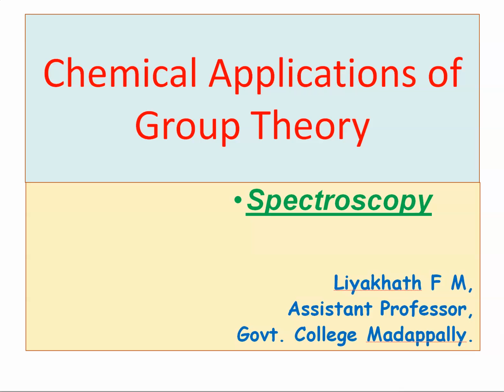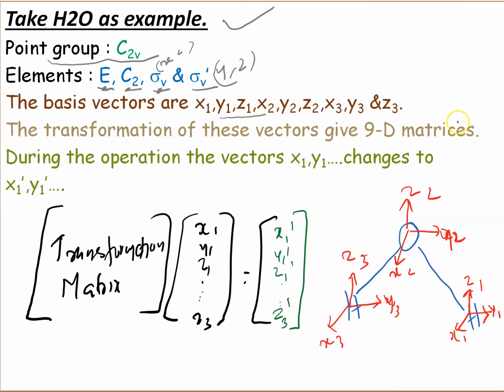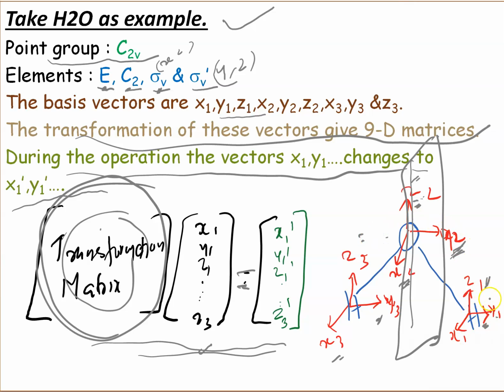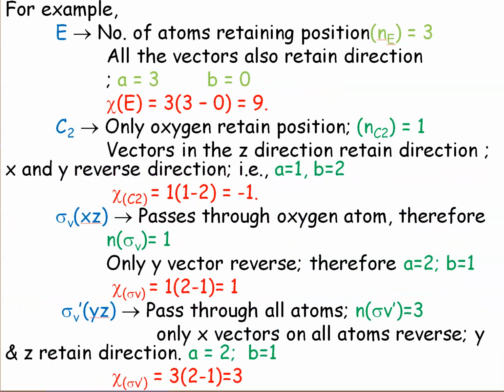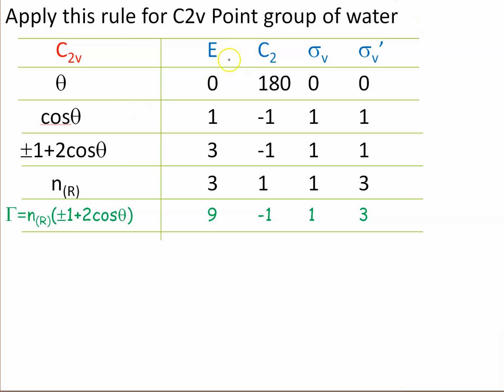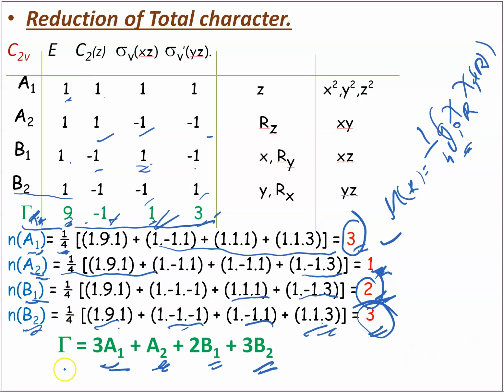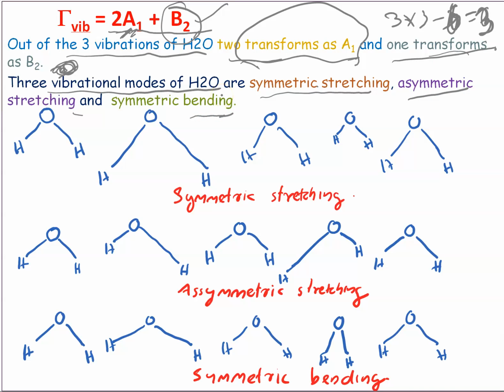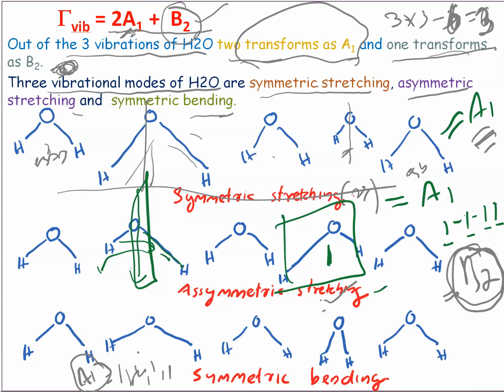Chemical Applications of Group Theory-1(Spectroscopy)